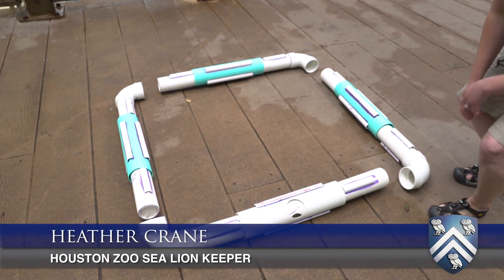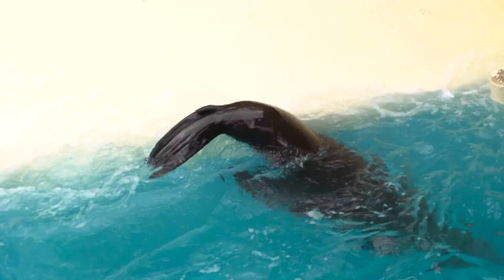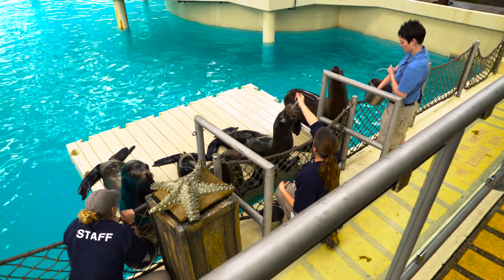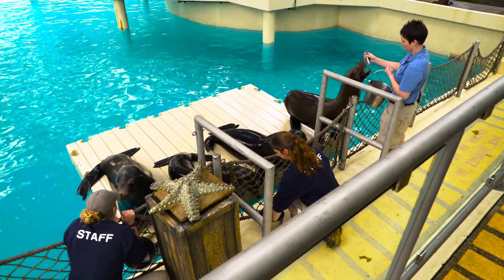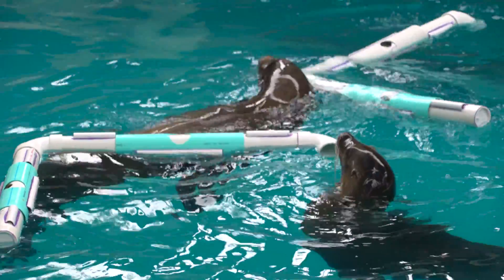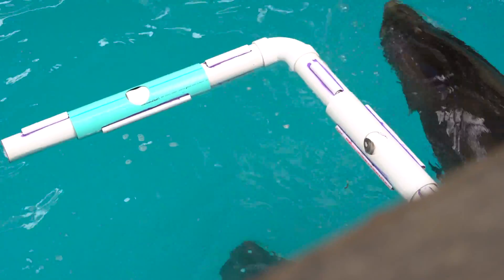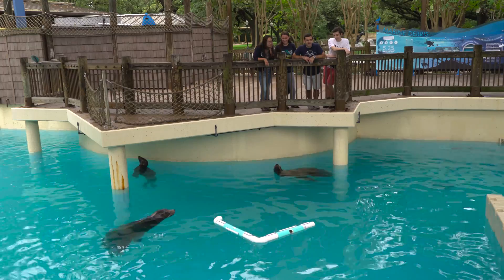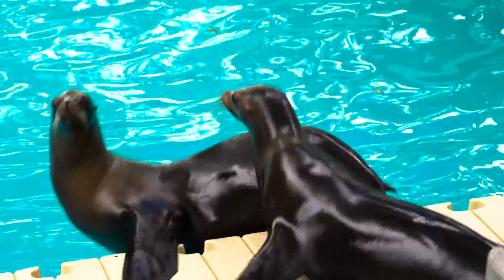Rice engineering students develop fish-rewarding enrichment device for sea lions at Houston Zoo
Cali, Jonah, Kamia and Rockie are the Houston Zoo’s resident California sea lions – and they absolutely love fish.

One of the Houston Zoo's sea lions interacts with the Sea Lion Enrichment Device developed by Rice engineering students.
They’re also highly intelligent, inquisitive mammals capable of mastering and engaging in intricate behaviors, and they enjoy frequent mental and physical stimulation. This is why the zoo recruited a group of six Rice engineering students enrolled in Introduction to Engineering Design (ENGI 120) to develop a new enrichment device for the sea lions to use during breaks from training sessions, shows and exploring their habitat at the zoo.